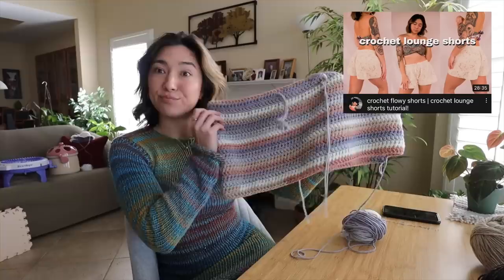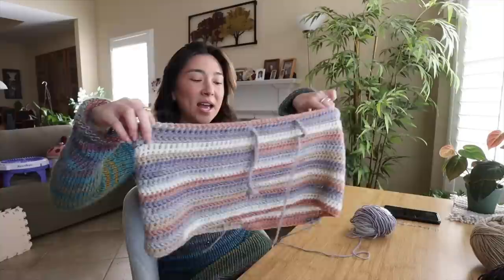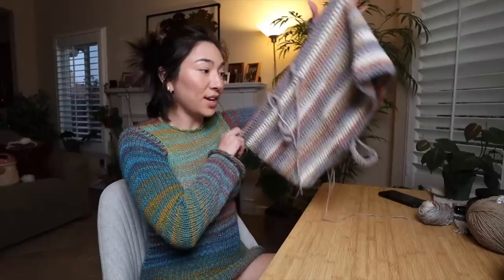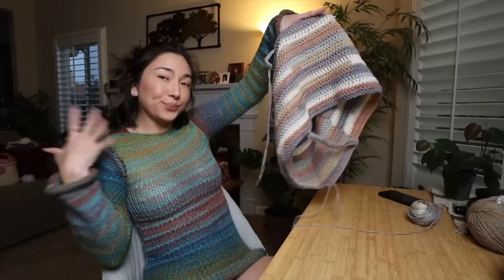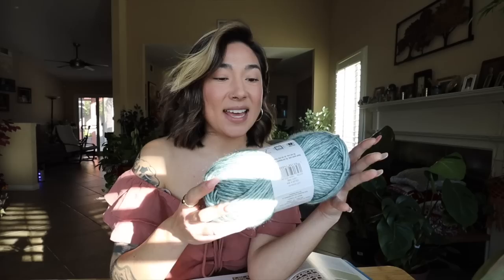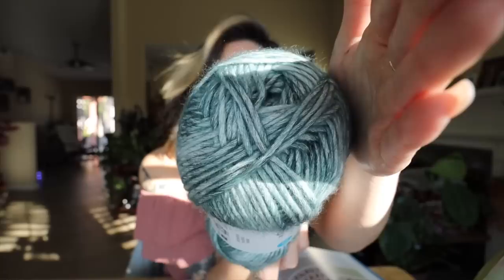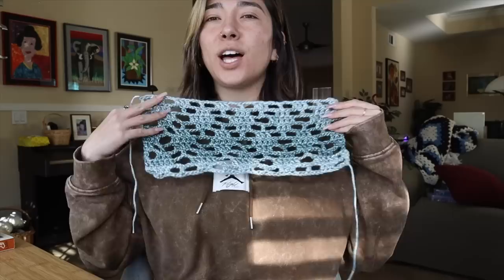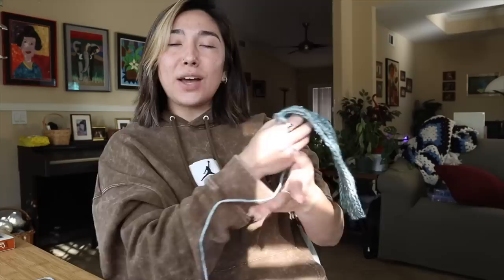crochet with me | lounge shorts, knit dress, lace bolero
haven't sat down to film a crochet with me in so long! with valentine's around the corner, i decided to crochet my boyfriend some lounge beach shorts. since i felt a surge of motivation i also started crocheting a lace bolero and hope to have the tutorial out soon! xx

New Designs recently added!